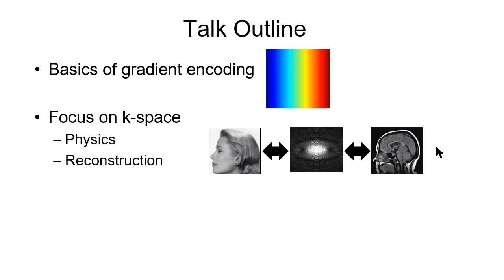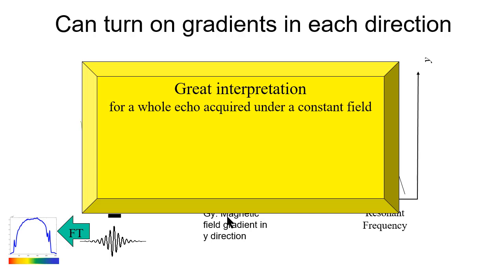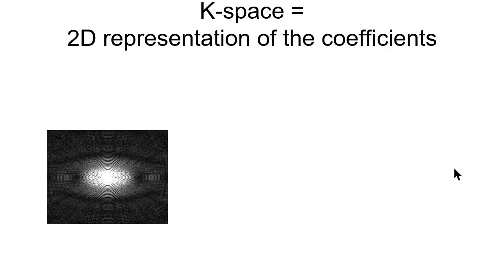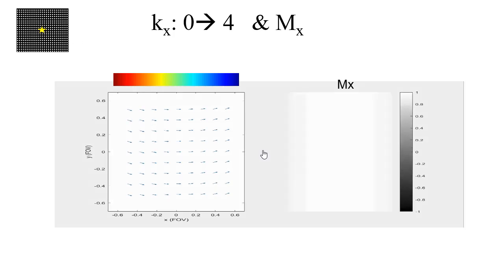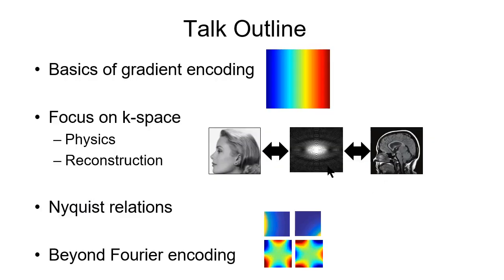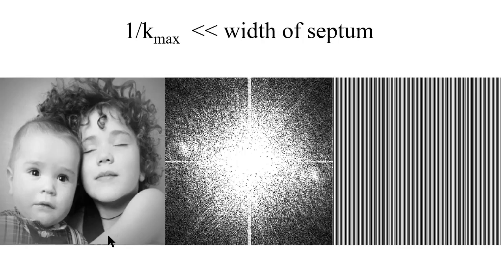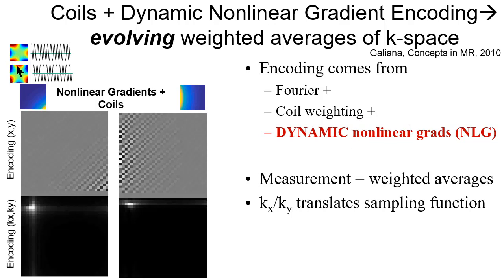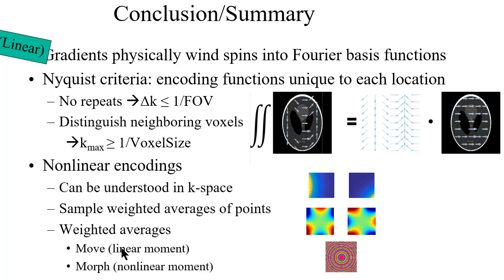ISMRM MR Academy - Spatial Encoding & k-Space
"Spatial Encoding & k-Space"
Gigi Galiana, Ph.D. from @yale